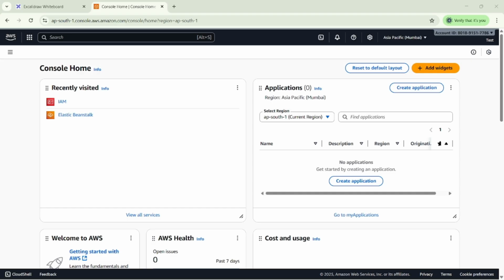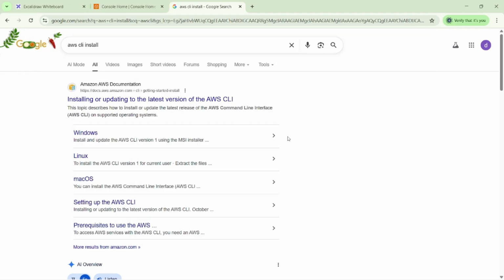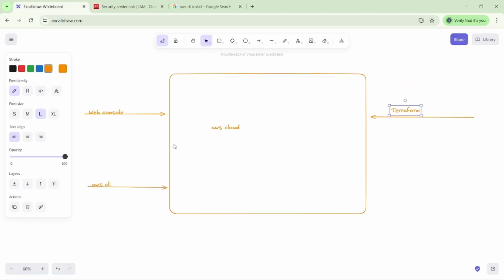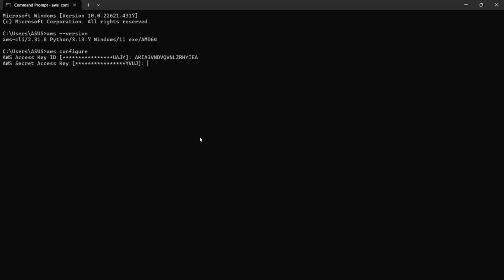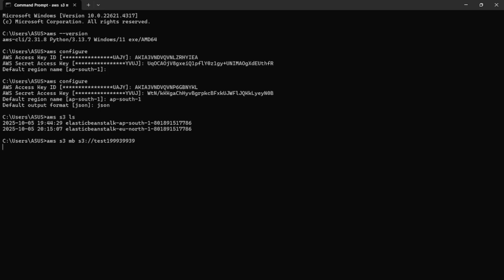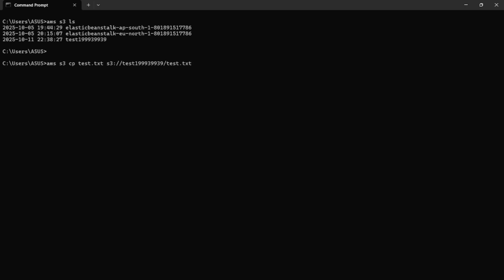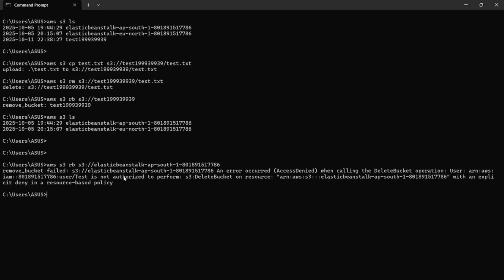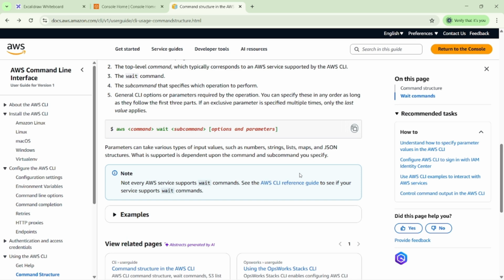AWS CLI Explained | Manage AWS from Command Line | AWS-12